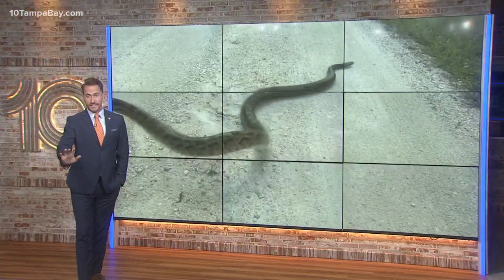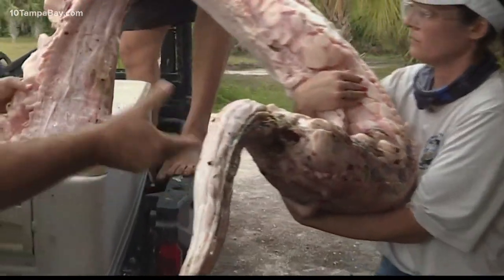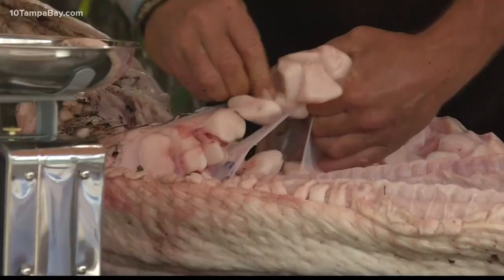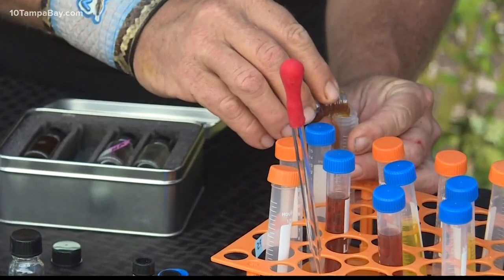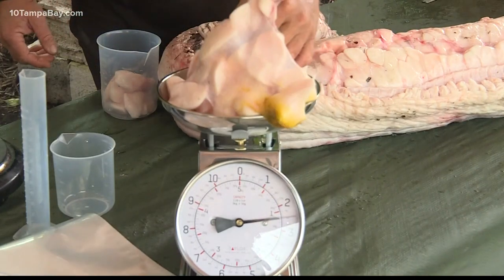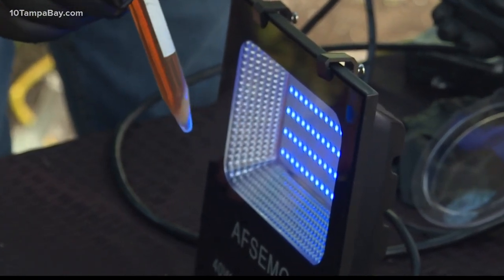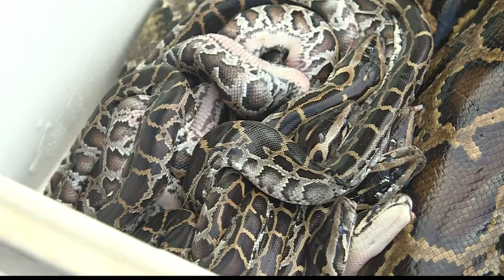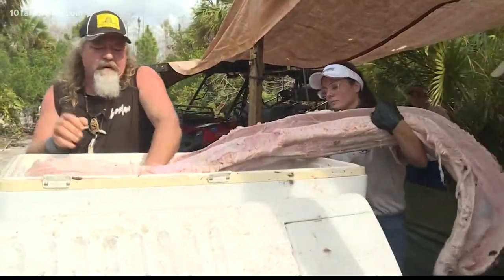Experts say invasive pythons hold a key COVID-19 vaccine ingredient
A key ingredient to helping vaccinate more Americans against COVID-19 lies deep within the Florida Everglades, according to experts. The source? Invasive Burmese pythons.

Yes, you read that right.

Daryl Thompson, Director of Scientific Initiatives at Global Research and Discover Group Sciences, says the species that has caused devastation to Florida's native wildlife and environment carries an oil called squalene.

It's an ingredient that is used along with the vaccine to help alert the immune system to start learning to recognize the virus.